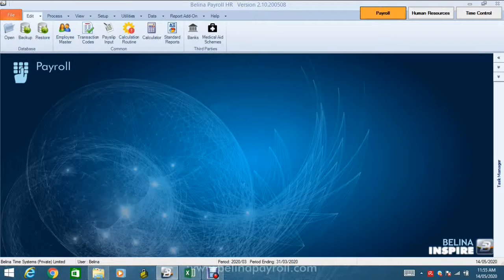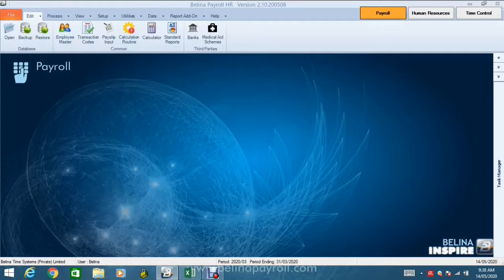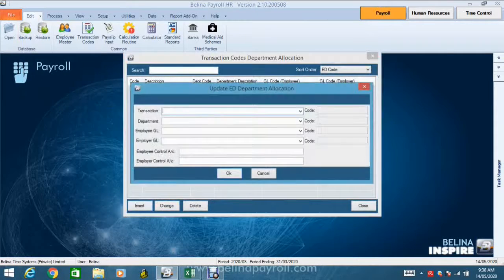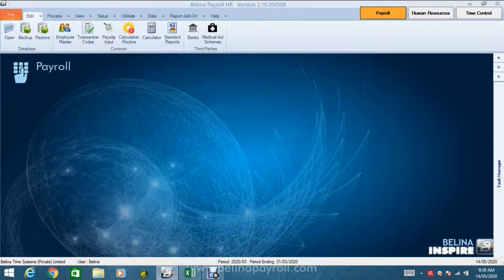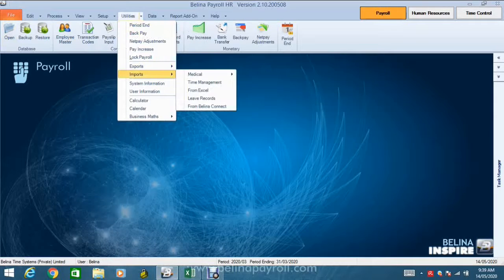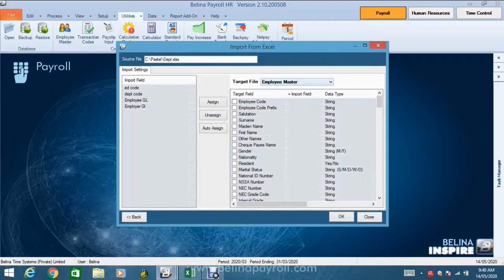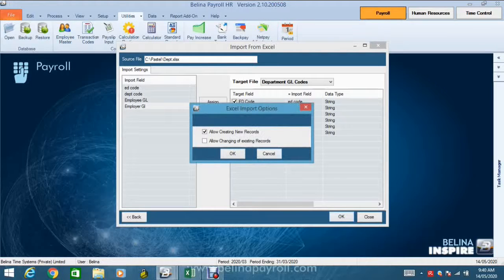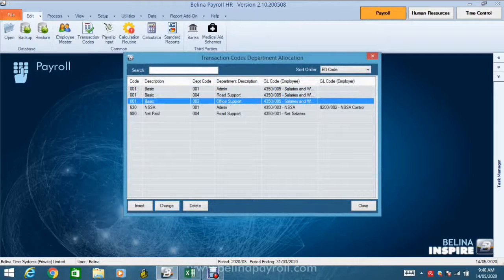Belina Payroll - 6 - Accounting - Pastel 3 - Cost Centre and Department Codes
How to setup Cost Centre and Department codes suitable for importing transactions into Pastel Accounting.